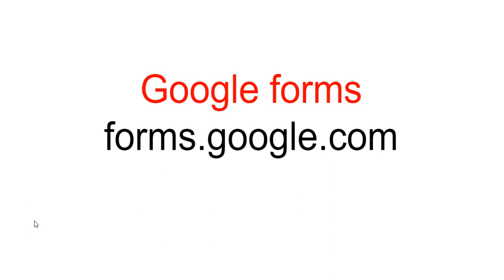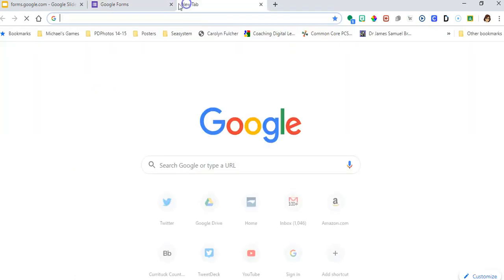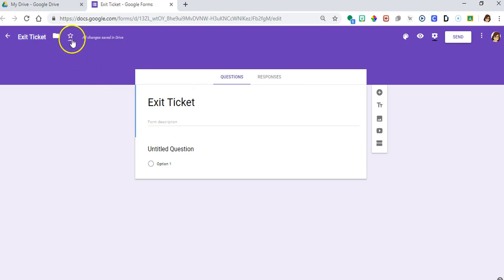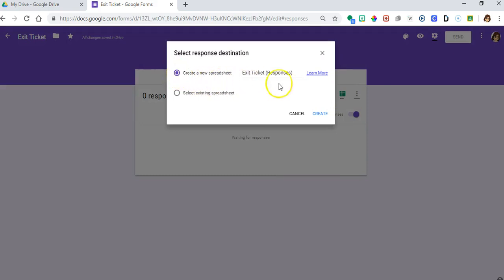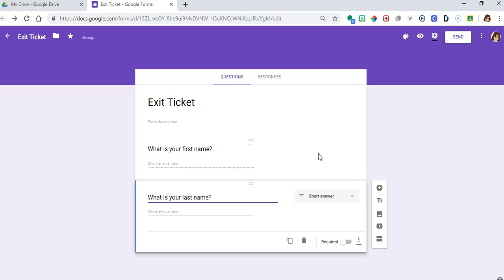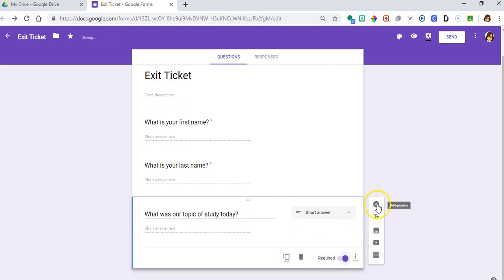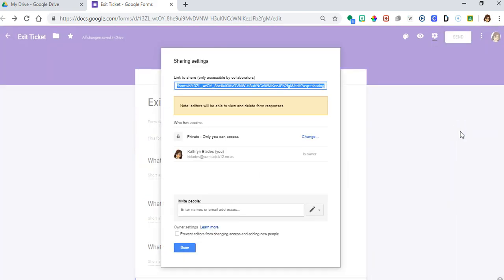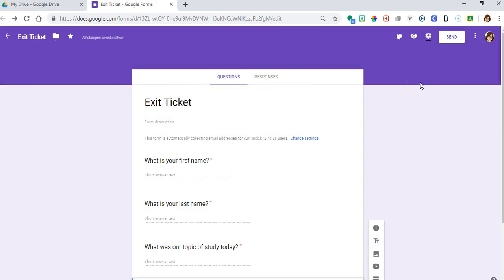Google Quiz: Requiring Responses and Adding Collaborators